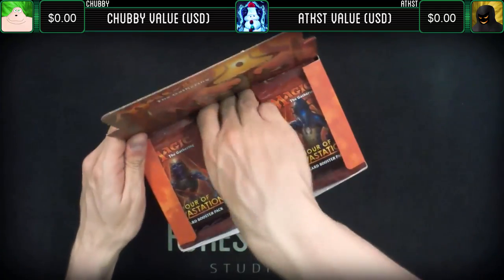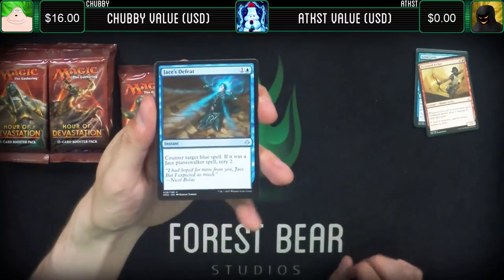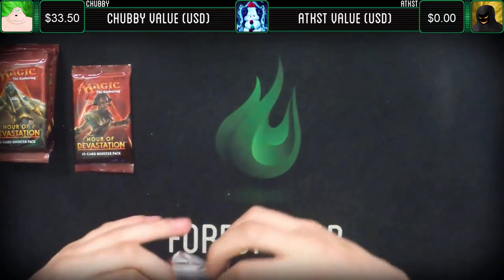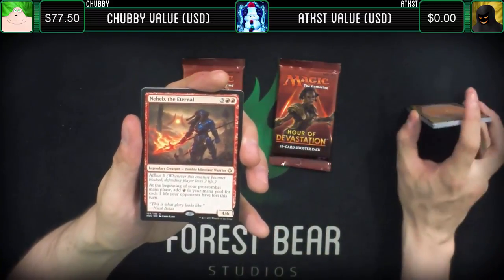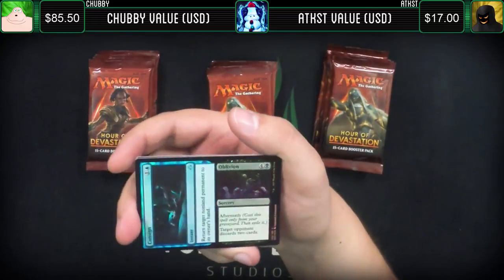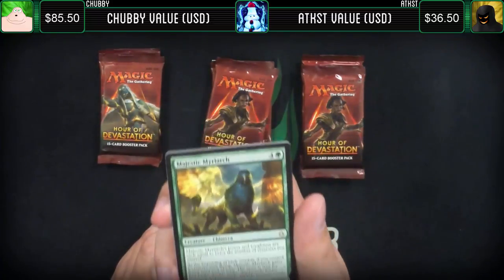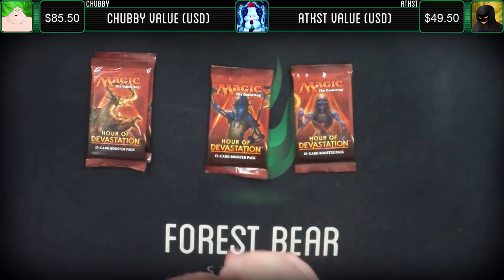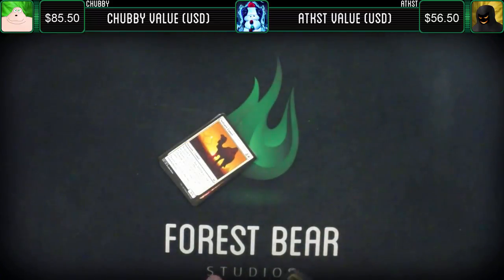Unboxing - Hour of Devastation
Atkst and Chubby crack a box of Hour of Devastation. Will Nicol Bolas make an appearance? Find out now!

Starring : Jeff Van Ryn as "Atkst", Jesze Kaszas as "Chubby"

Edited By : Jesze Kaszas
Thumbnail By : Jesze Kaszas
Outro By : Jesze Kaszas, Jordan Tymburski, Sarah Chou
Intro By : Jesze Kaszas, Jordan Tymburski